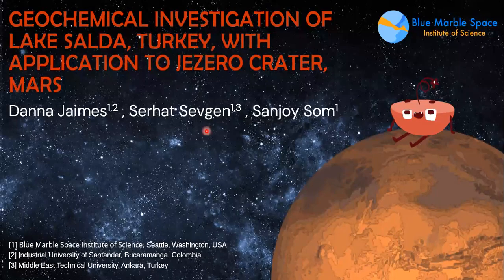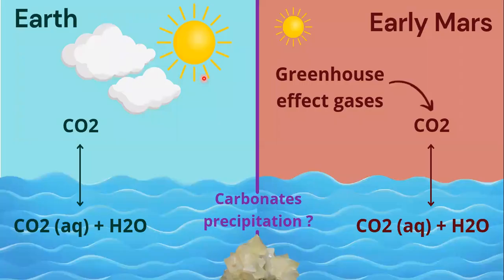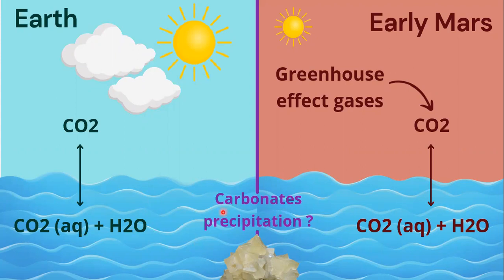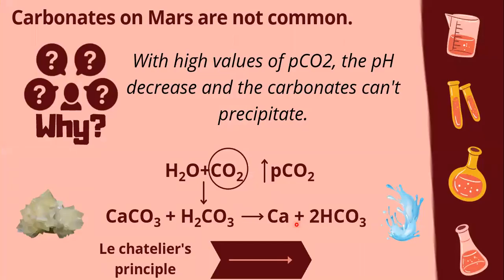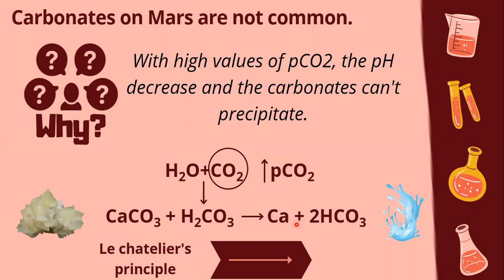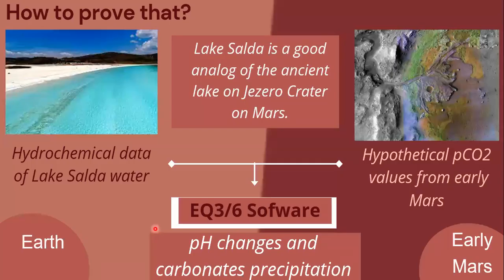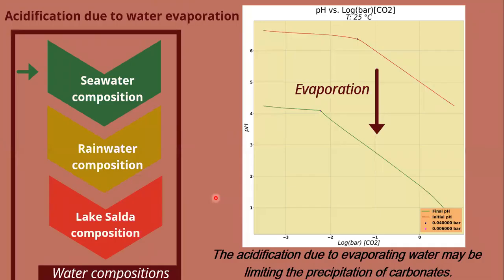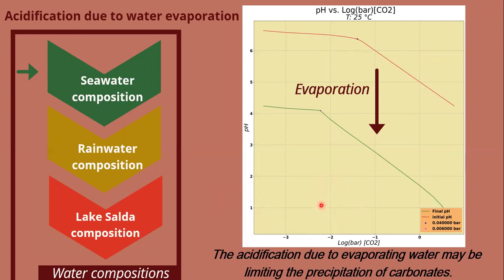Danna Jaimes Fajardo - Geochemical investigation of Lake Salda, Turkey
Full title:
Geochemical investigation of Lake Salda, Turkey, with application to Jezero Crater, Mars